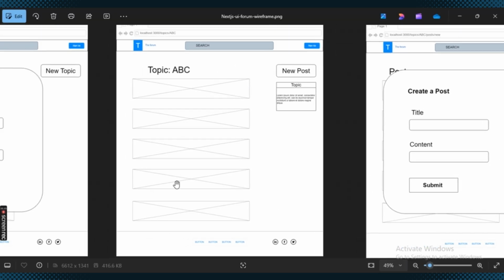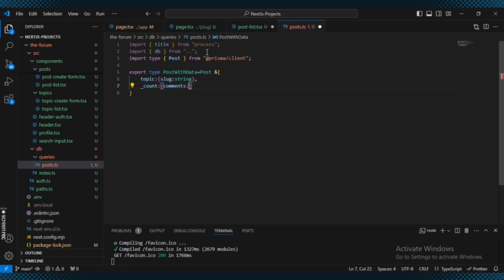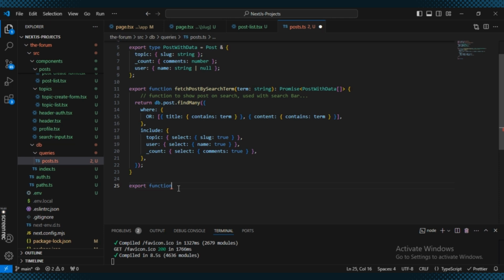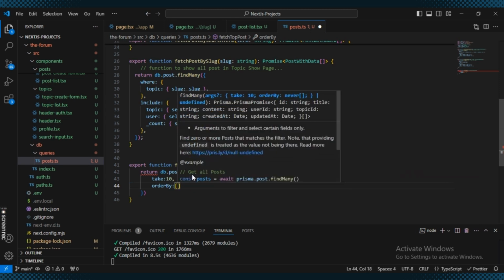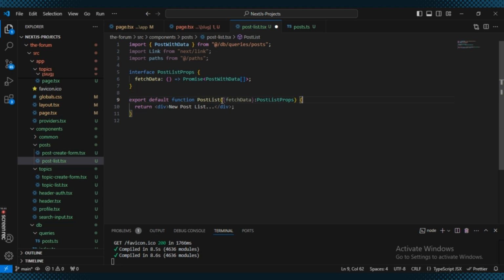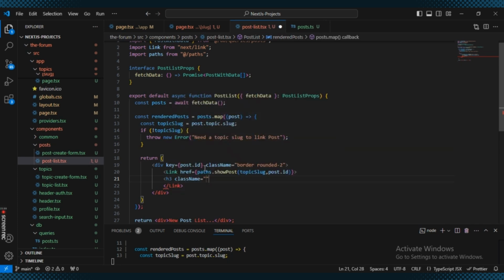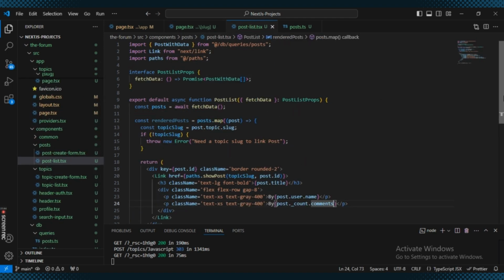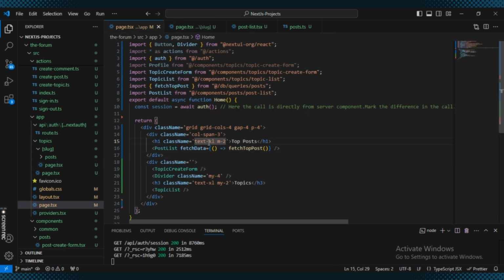Next.js Forum App with Next UI: Part #8- Show Post List | Next.js Tutorial Series - Chapter15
In this video,  we continue building our Forum App. Today we will create a Post List UI along with the Logic to get the List. Then we will add the Post List UI to the Topic Page & Home Page.
finally, this video ends with a wrap-up of our work on this App.

In This Video:
Modify Forum App- Create Post List UI Component📝
Write Fetch Post Function 🌟
Implement The Post List UI in the Forum App.

By the end of this tutorial, you'll have a clear view of the much-awaited Forum App built with Next UI in Next.js.

Chapters:
00:00 - Introduction
00:10 - App Review- Previous Work
00:35 - The Forum App- Create Post List UI
01:50 - Create Post.ts Query Functions
03:00 - Write Fetch Post By Search Term Function
04:50 - Write Fetch Post By Slug Function
06:10 - Write Fetch Top Post Function
08:00 - Update Post List UI with Logic
12:00 - Add Post List Component in Display
13:30 - Test Post List UI
14:45 - Add Top Post List on Homepage
15:30 - Final Test & Wrap Up